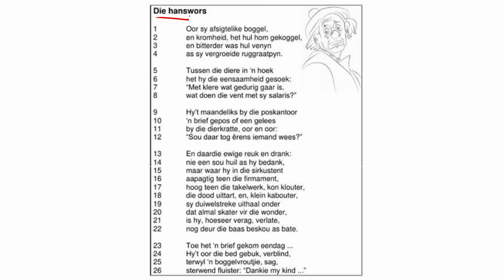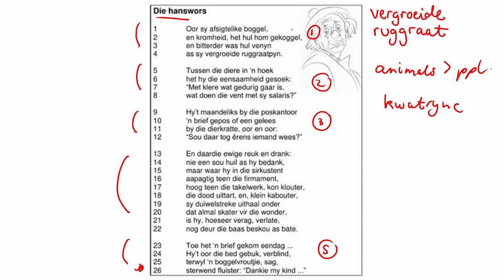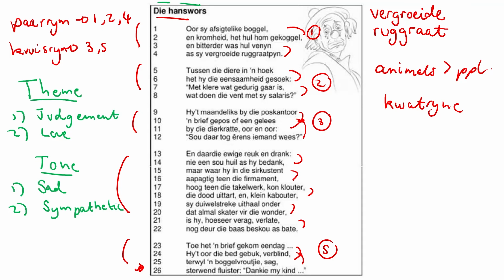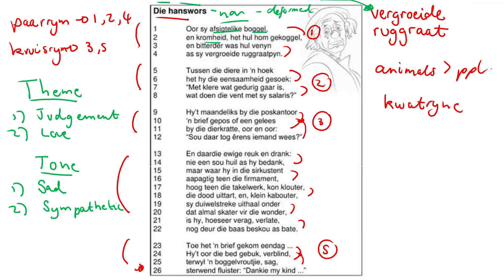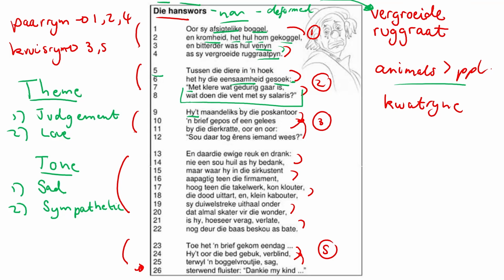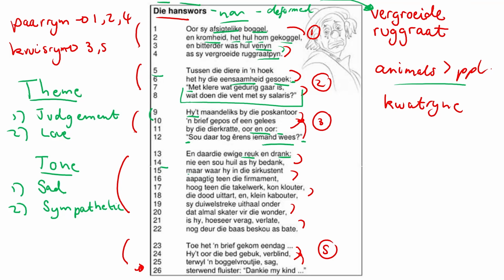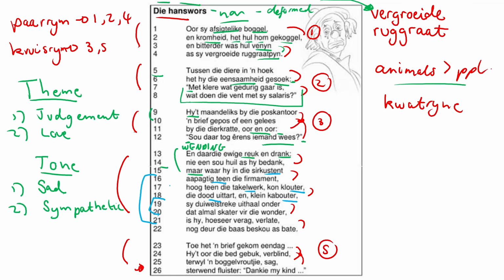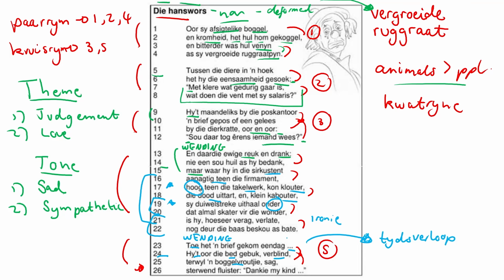Die Hanswors deur SJ Pretorius (Grade 12 Afrikaans)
This is summary and analysis of Die Hanswors deur SJ Pretorius.